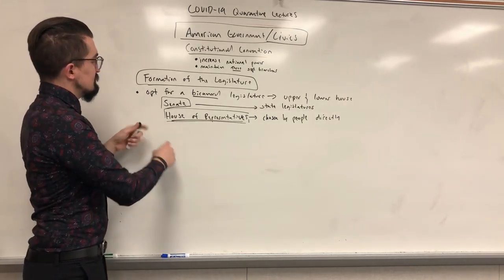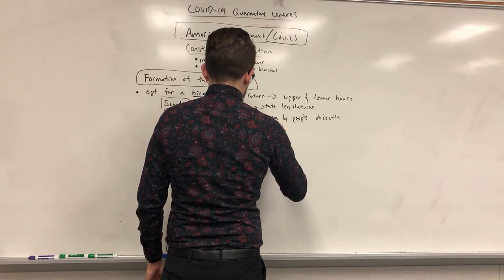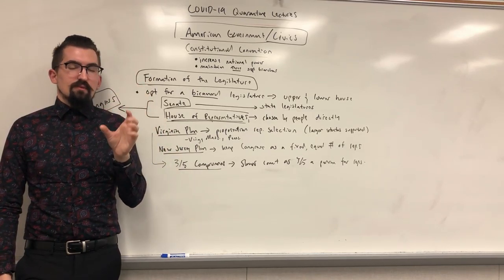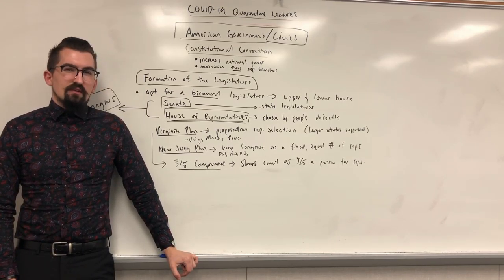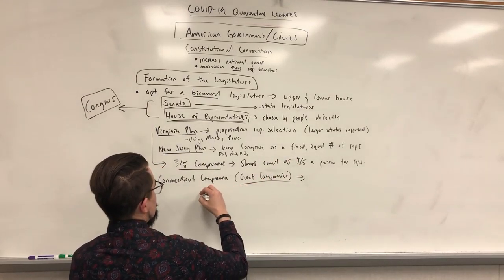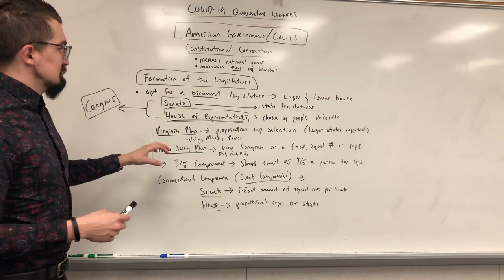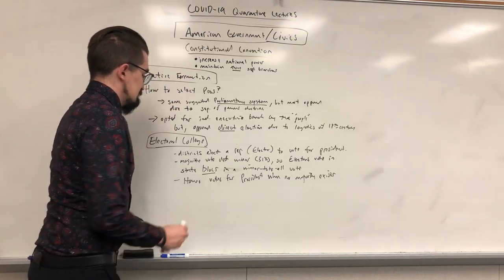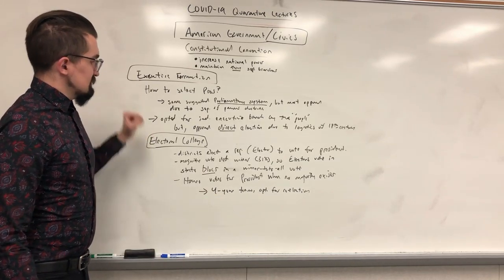American Government/Civics Lecture #6 - The Great Compromise, Electoral College, & Amendment System